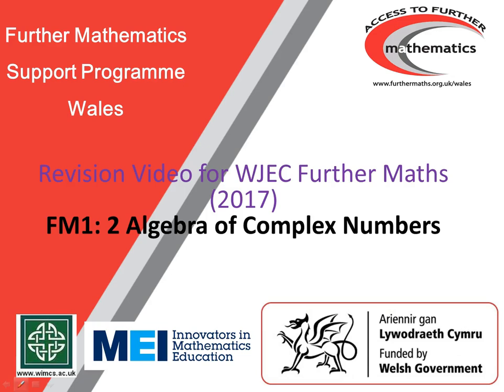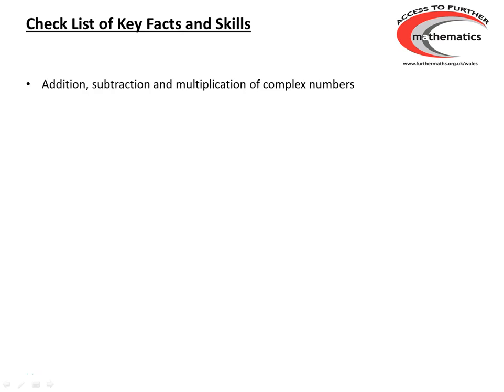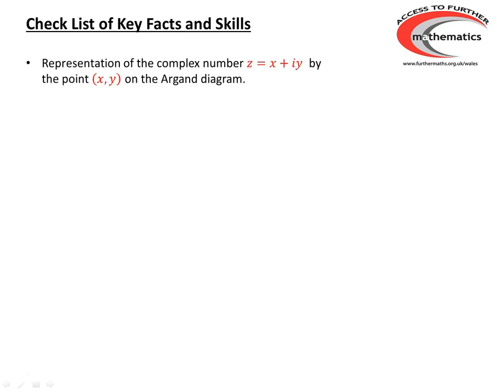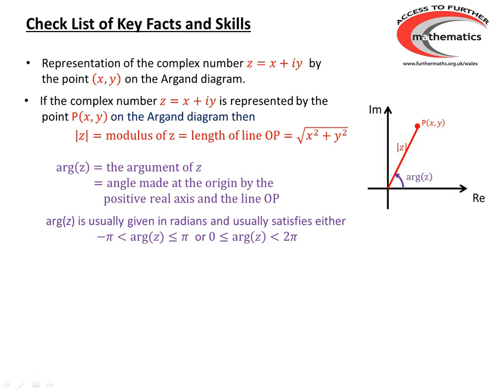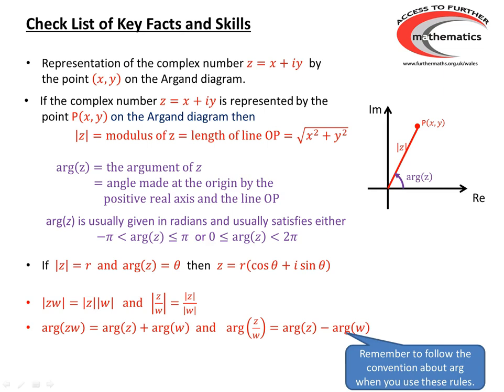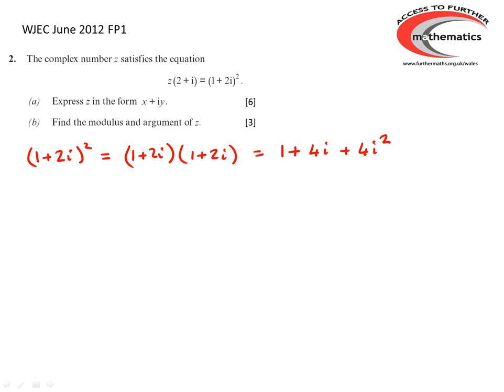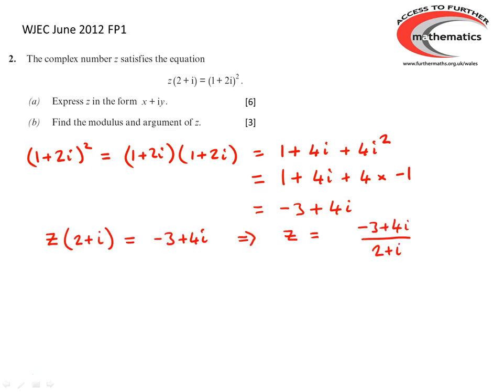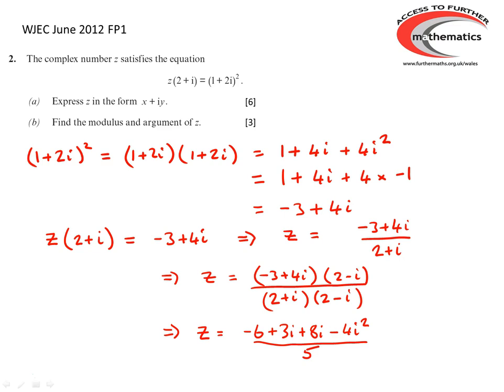1 2 Algebra of Complex Numbers